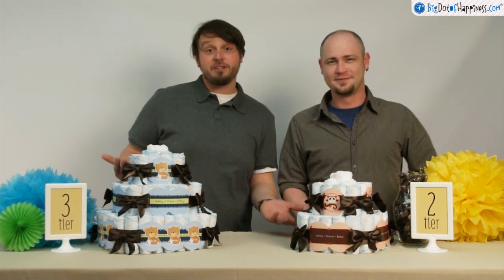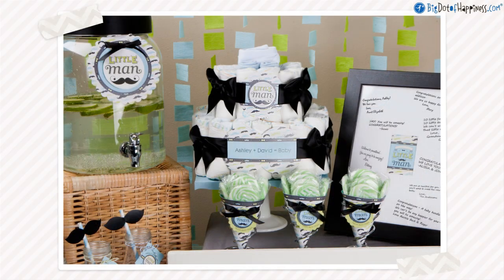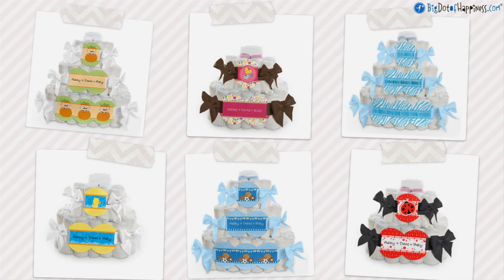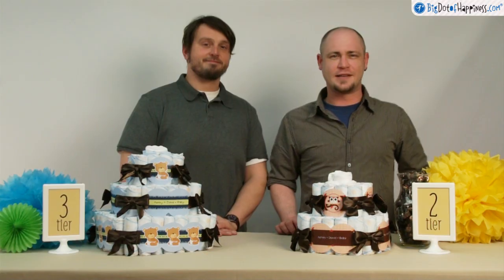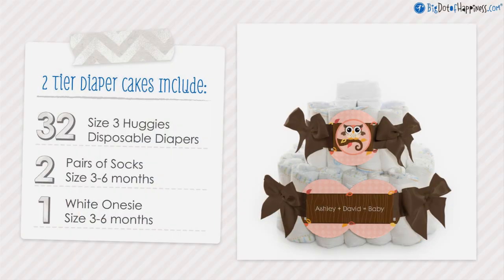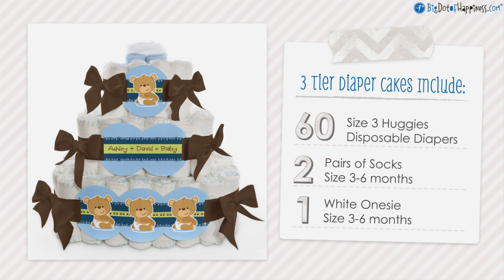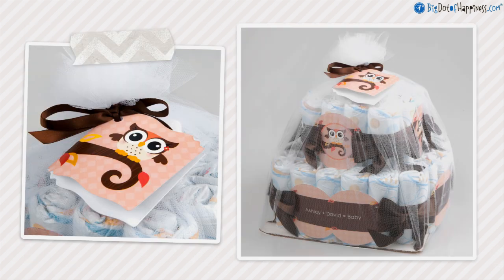Personalized Baby Shower Diaper Cakes -- Big Dot of Happiness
We've got a great way to stretch your budget a little bit more with our personalized baby shower diaper cakes. These diaper cakes can make a statement as a centerpiece and also double as a gift for the Mommy-To-Be. Available in 2 size and most of our baby shower themes, we've got something for everyone. Made of Huggies diapers, topped off with 2 pairs of socks and an onesie and tied off with satin bows, these cakes look so good that your guest will be tempted to eat them!